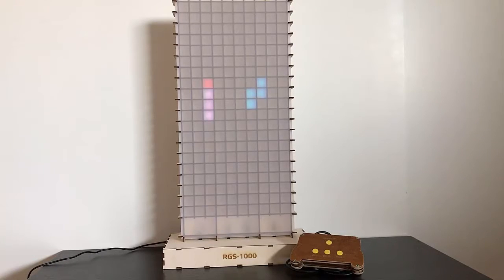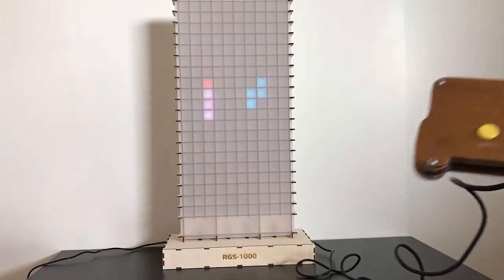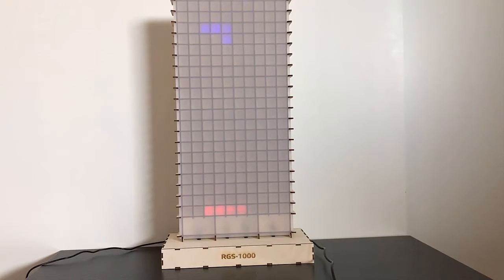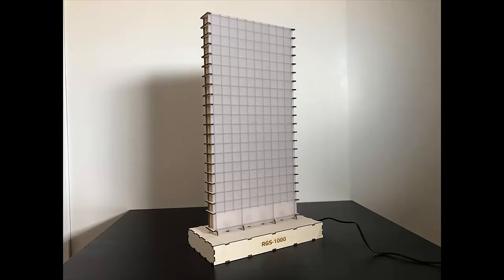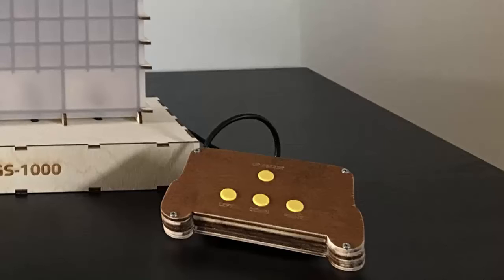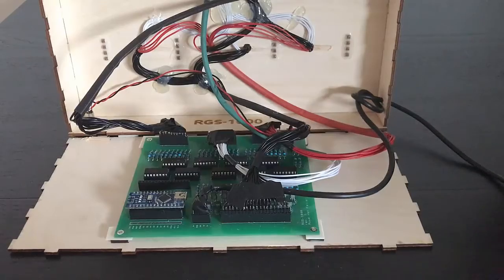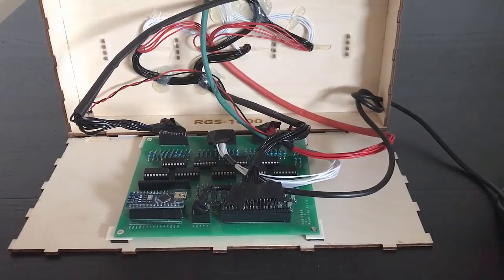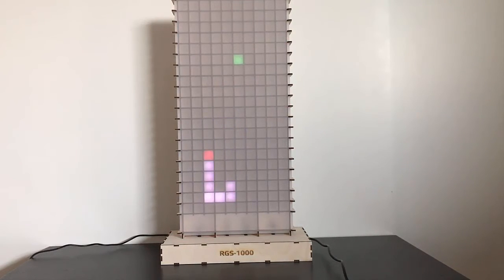Snake & Tetris furniture piece using Arduino and LED matrix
In this first video I talk you through my homebrew gaming system that runs Snake and Tetris.
The system is build around a custom made RGB LED matrix and an Arduino Nano, enclosed in a laser-cut plywood cabinet that draws the attention of anyone who sees it.

If you would like to get more information on this project, leave your questions in the comments and I'll make sure to answer them.